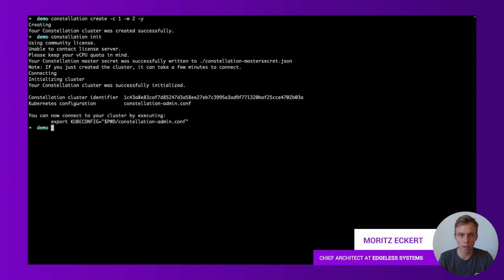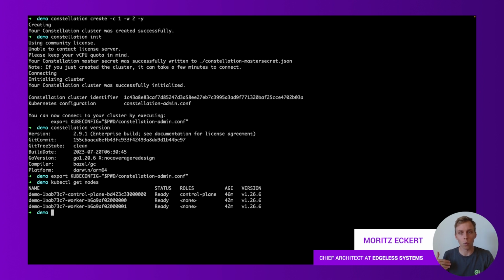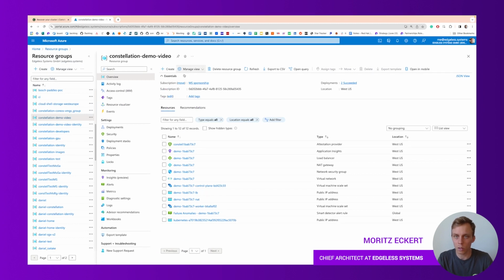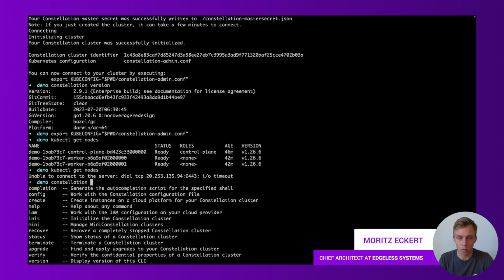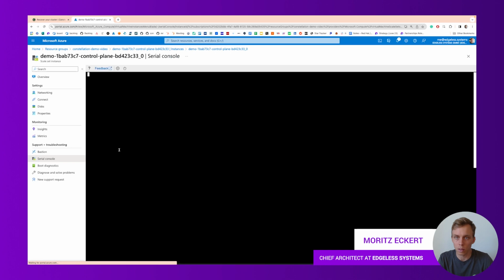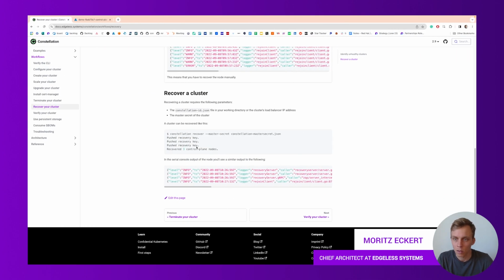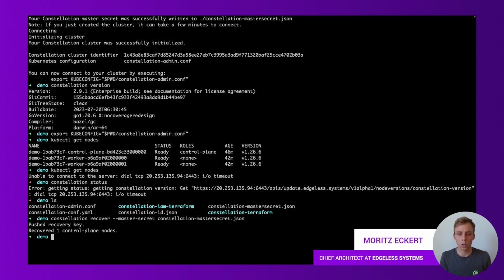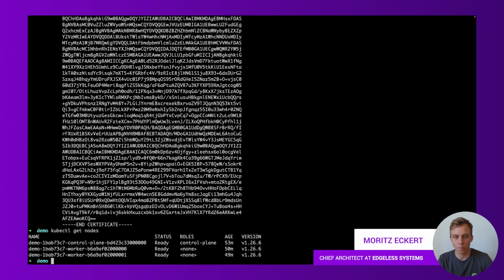Getting started with Constellation: How to recover a Constellation cluster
Edgeless System's chief architect, Moritz Eckert provides a step-by-step walk through of recovering a Constellation cluster. Constellation is the world's most secure Kubernetes distribution. Constellation leverages confidential computing to isolate entire Kubernetes clusters from the infrastructure.